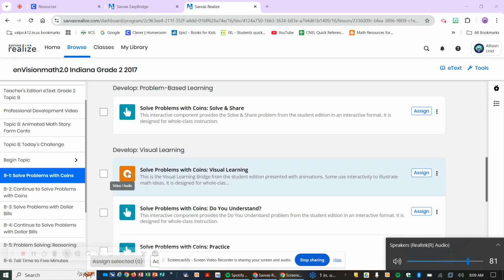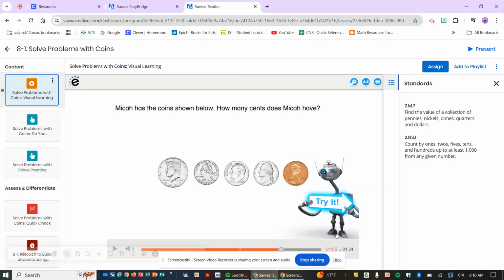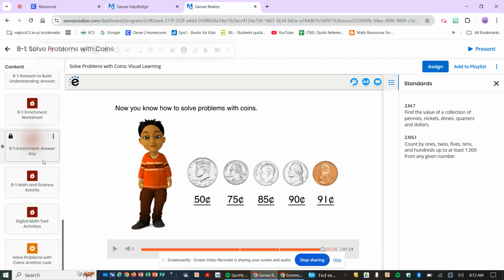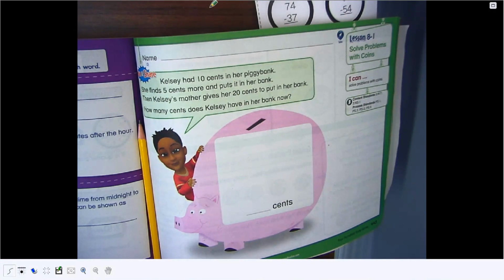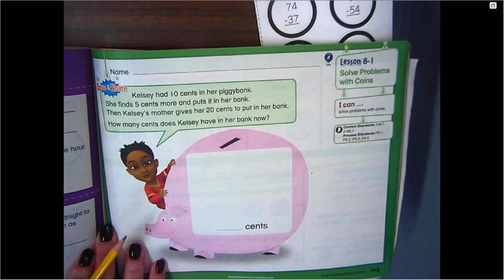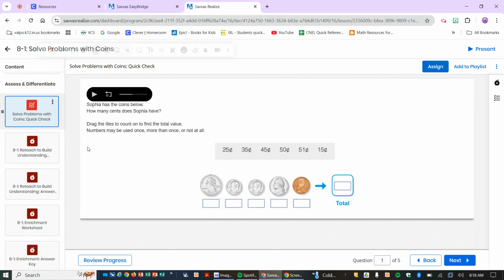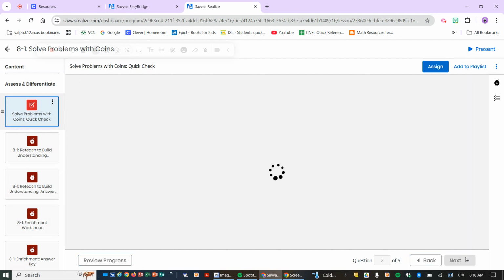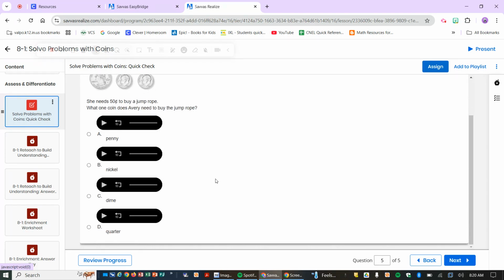Untitled Video January 27, 2025 8:20 AM